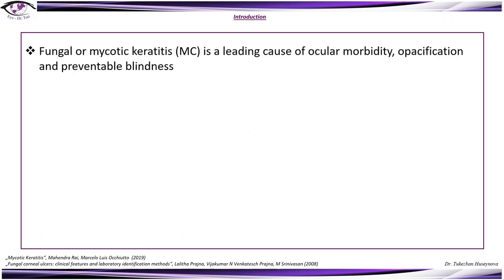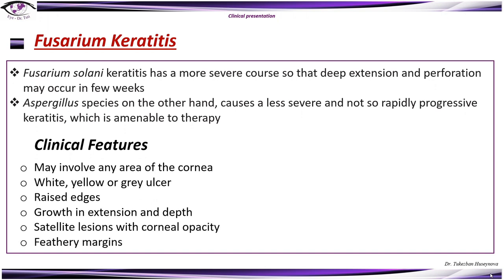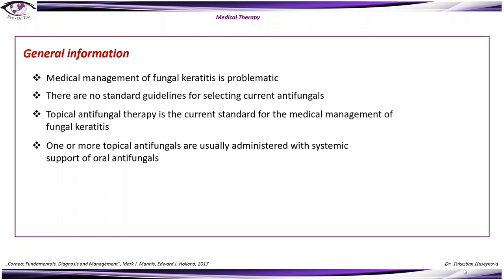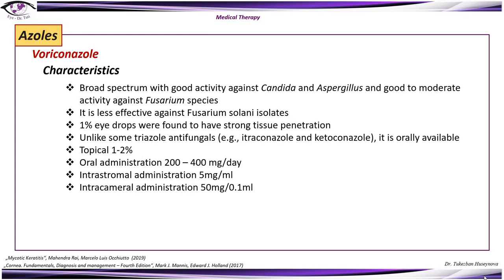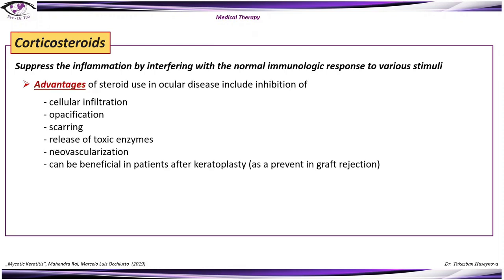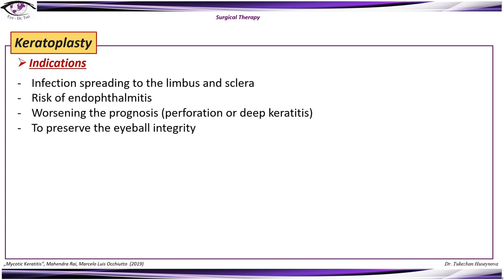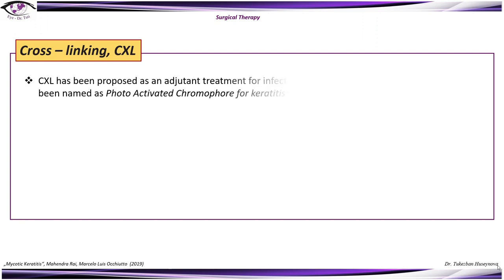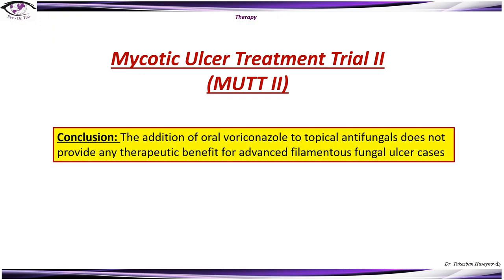Fungal Keratitis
Fungal Keratitis: The Pathogenesis, the Clinical manifestation and the therapy